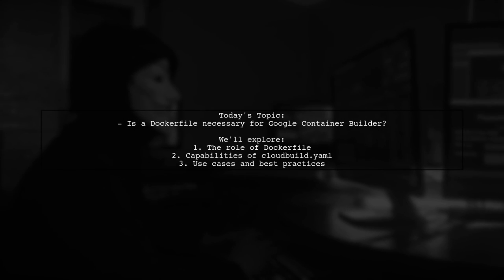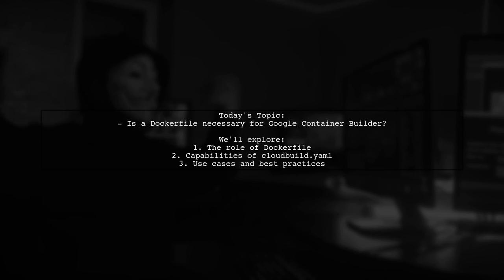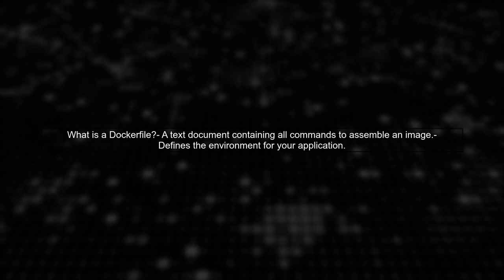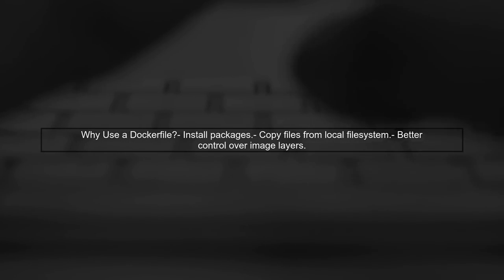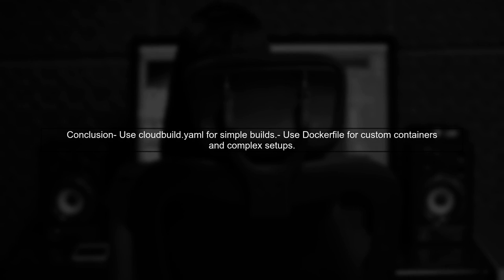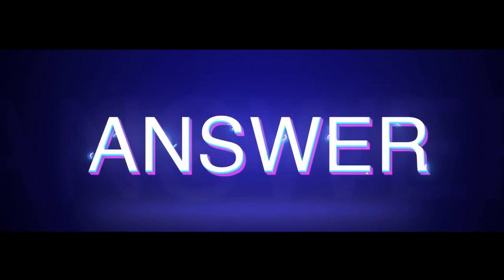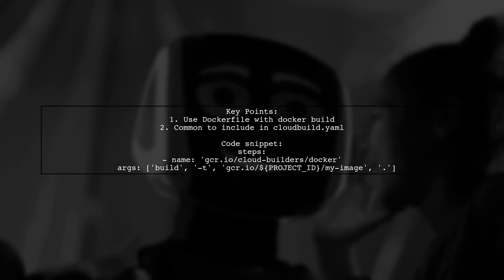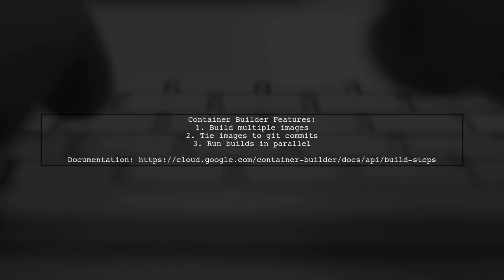Do You Need a Dockerfile for Google Container Builder? Exploring cloudbuild.yaml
In this video, we dive into the world of Google Container Builder and explore the role of Dockerfiles in your containerization workflow. As we unpack the capabilities of cloudbuild.yaml, you'll discover whether a Dockerfile is essential for your builds or if you can streamline your process without it. Join us as we clarify these concepts and help you optimize your cloud development experience!

Today's Topic: Do You Need a Dockerfile for Google Container Builder? Exploring cloudbuild.yaml

Related to: dockerfile, googlecontainerbuilder, cloudbuild.yaml, containerization, ci/cd,